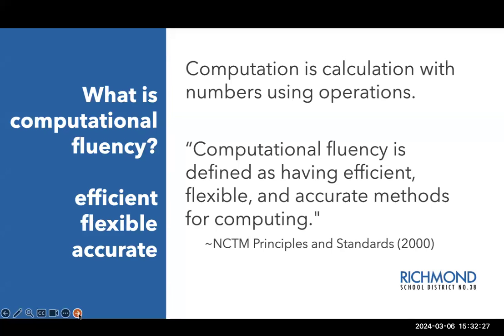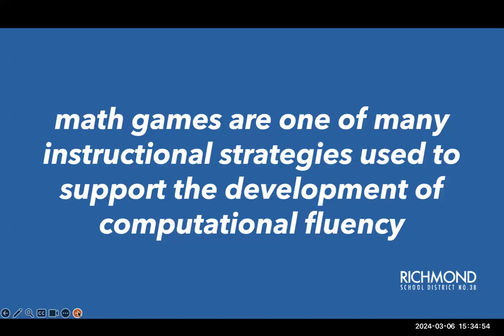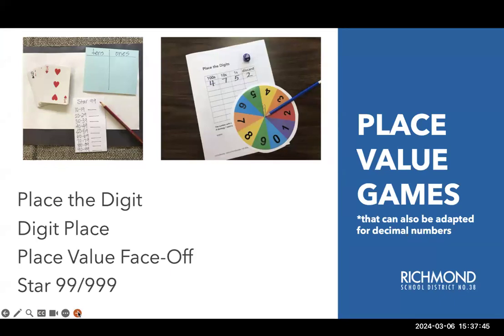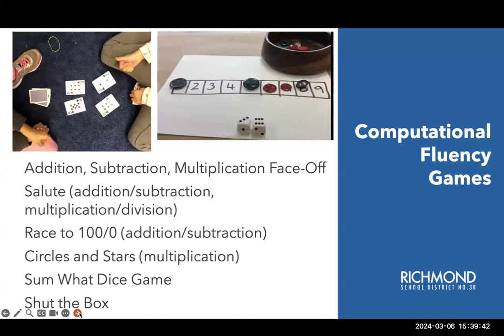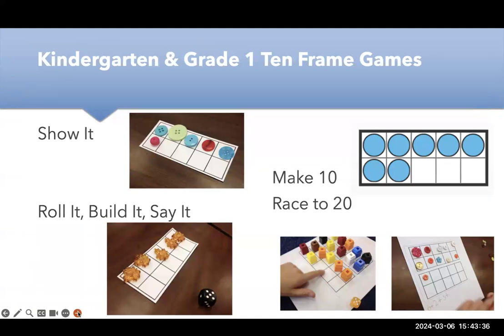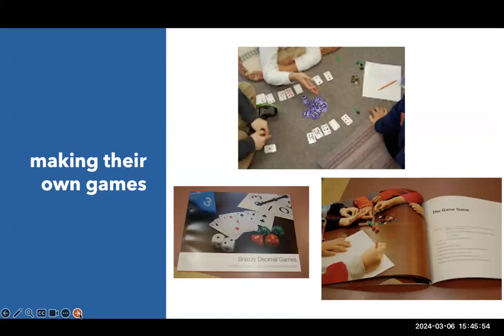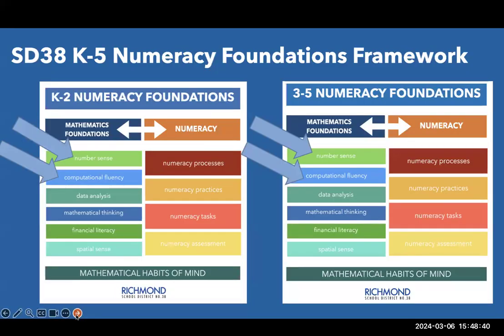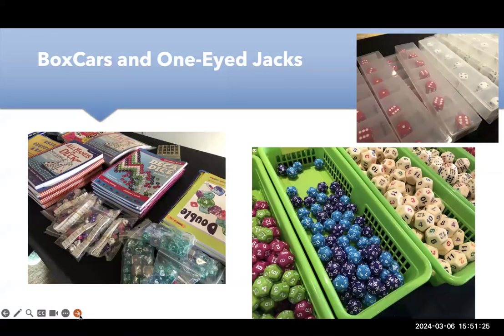SD38 K-5 Mathematics: Computational Fluency: Math Games